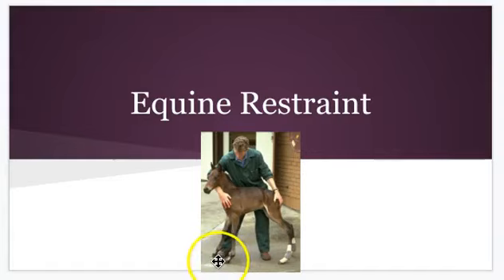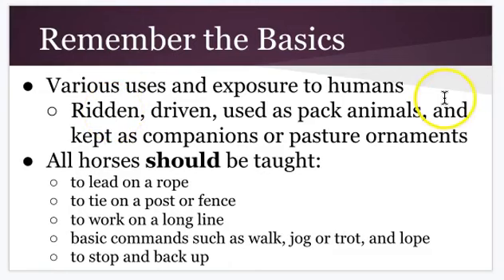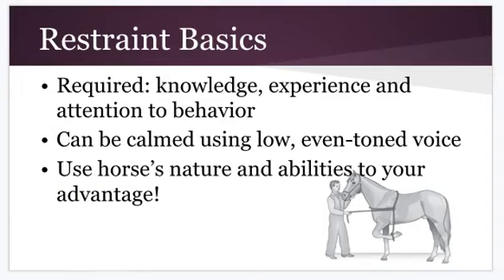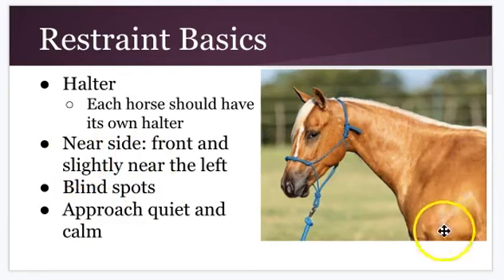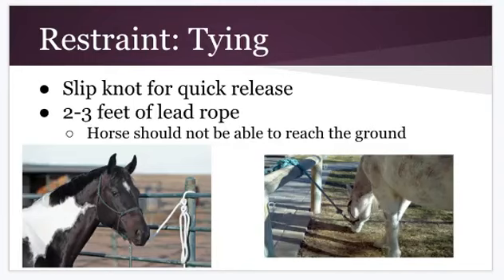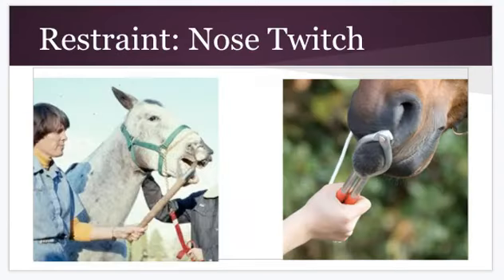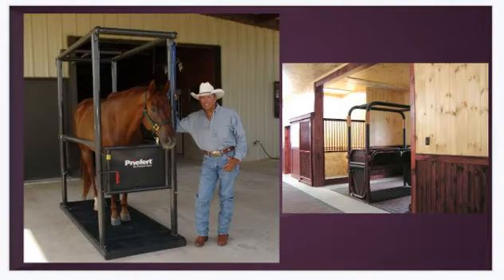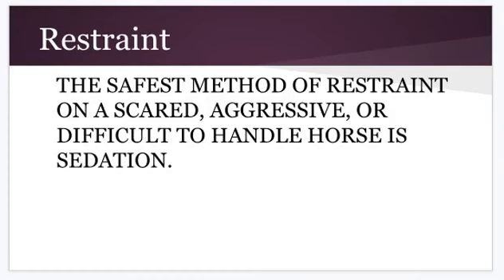Equine Unit 3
Mrs. Galt's lecture on restraint, more to be applied in the actual lab.